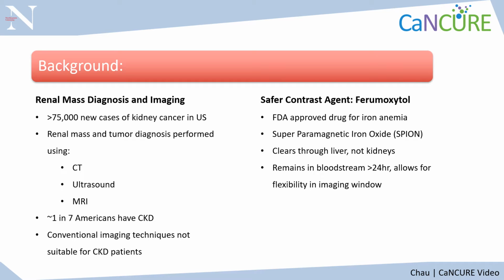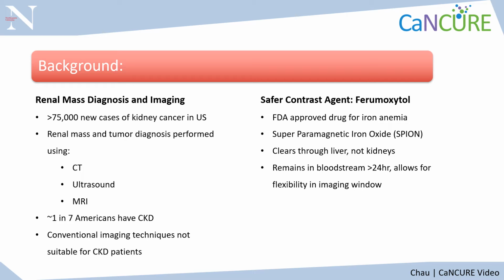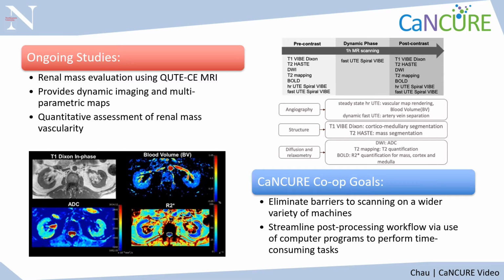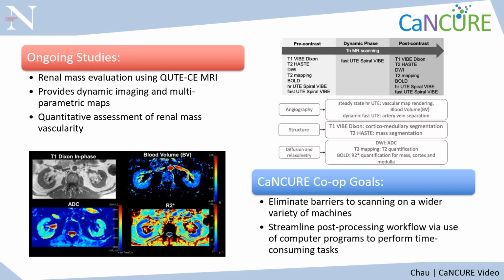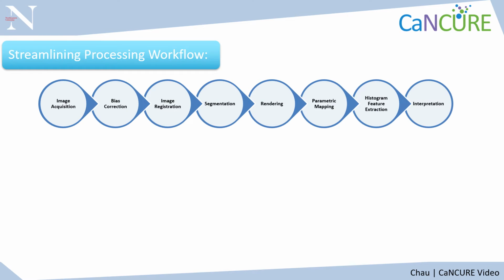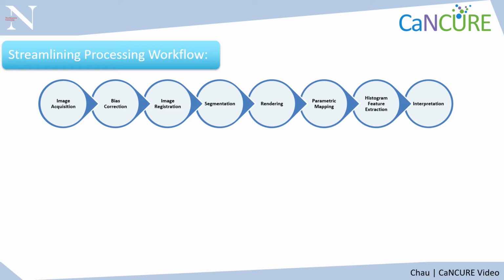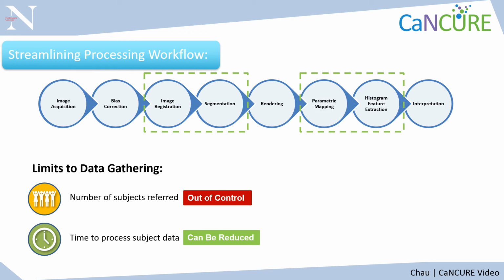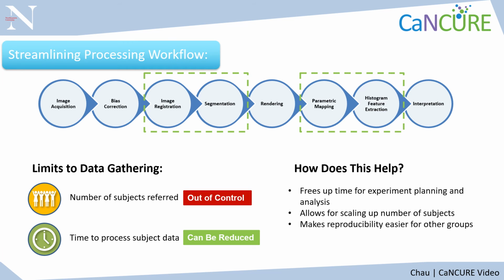Zachary Chau 2022 - CaNCURE Presentation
Optimizing Ferumoxytol Image Analysis Workflow